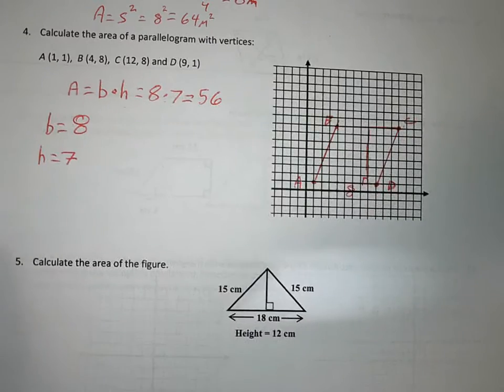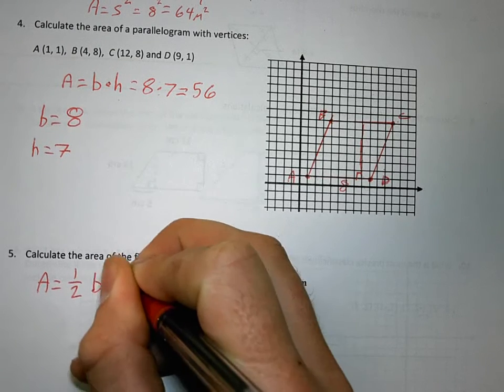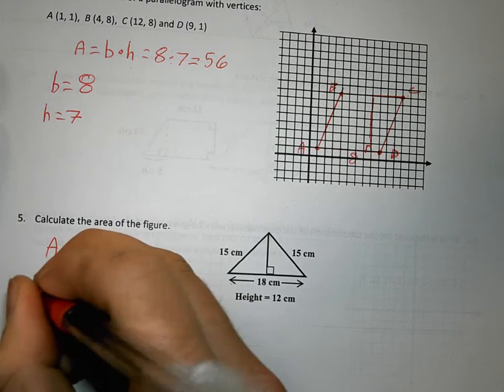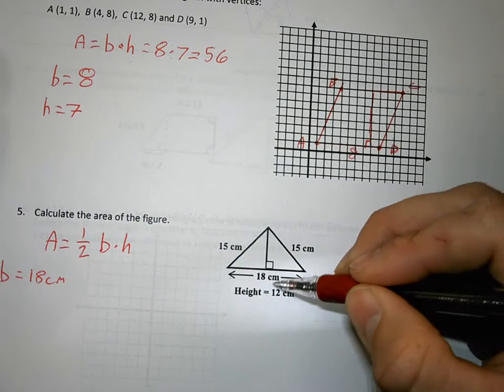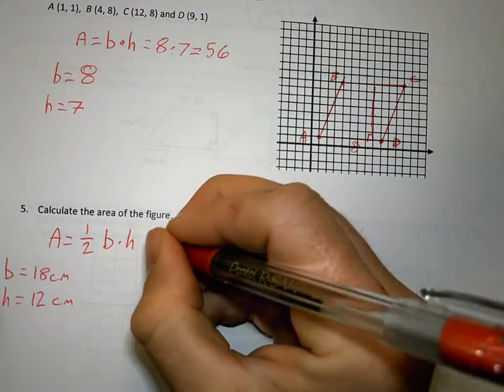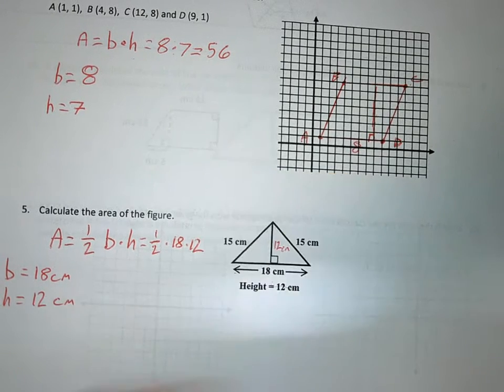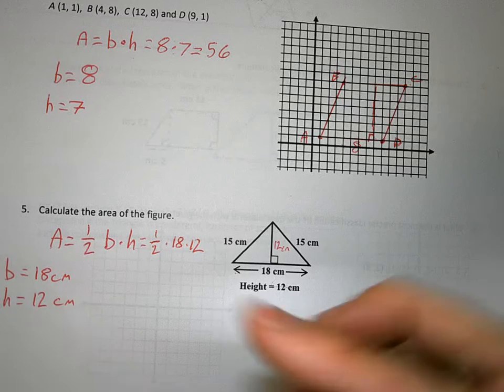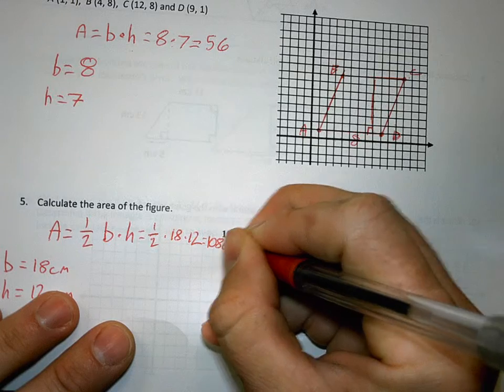Unit 9 Study Guide Part 1